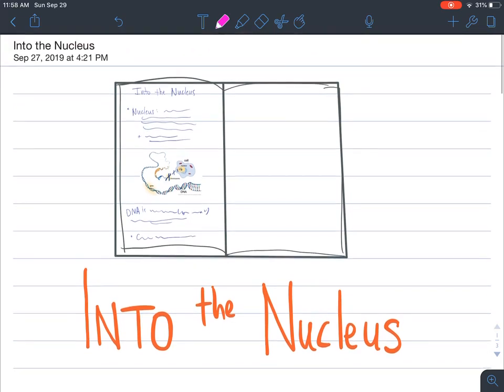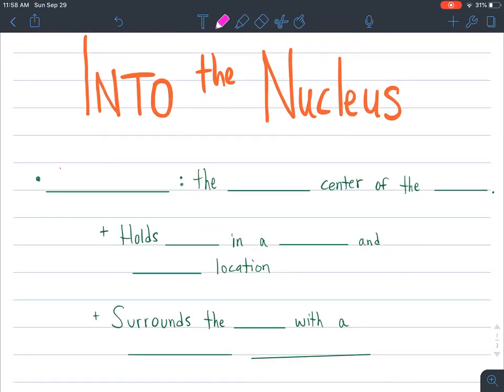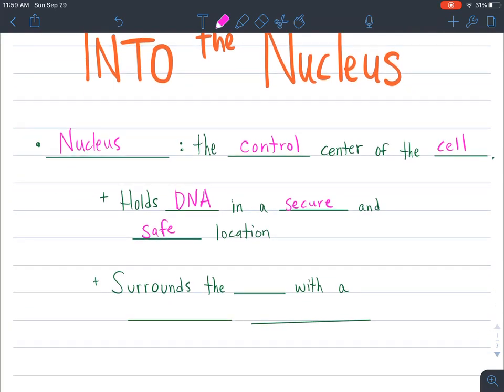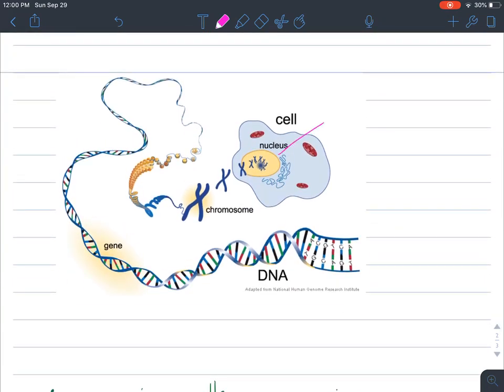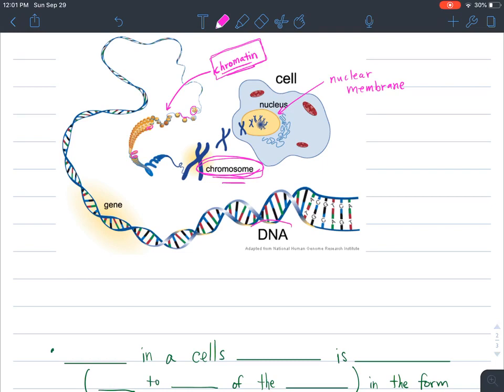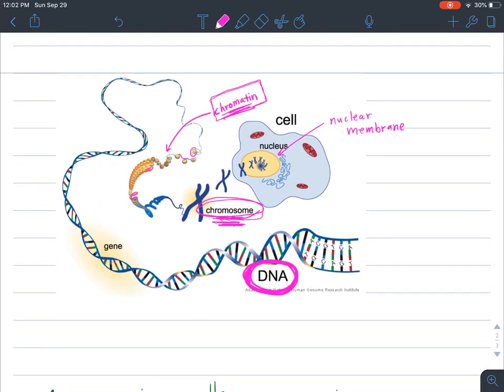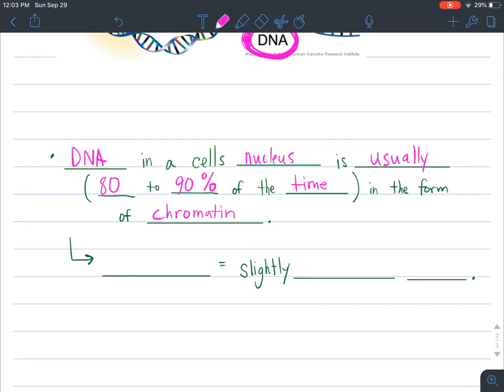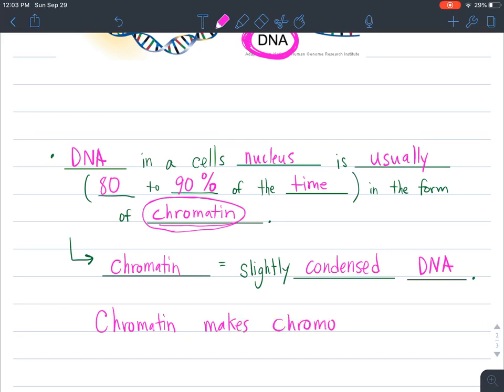SciNB: Into the Nucleus